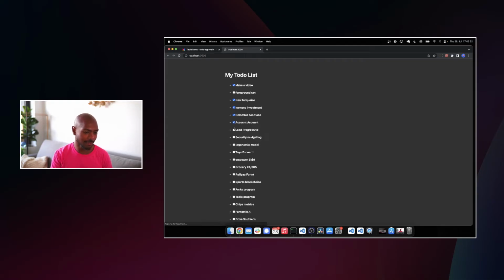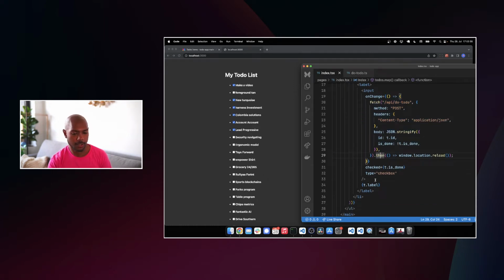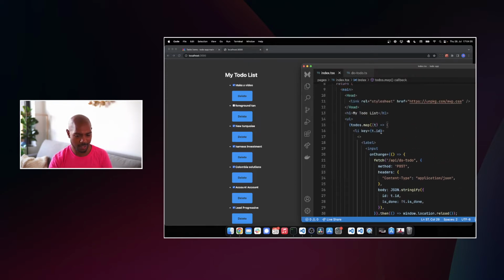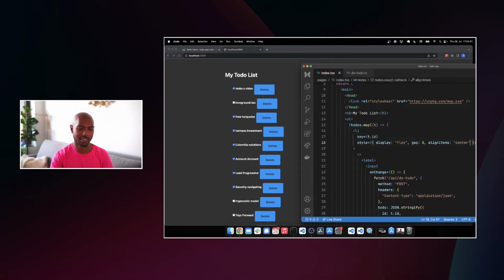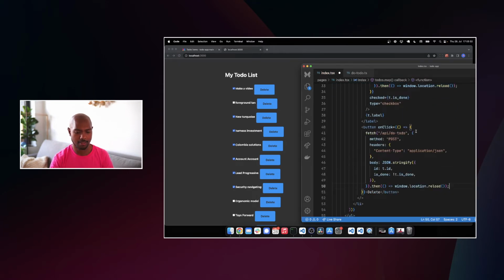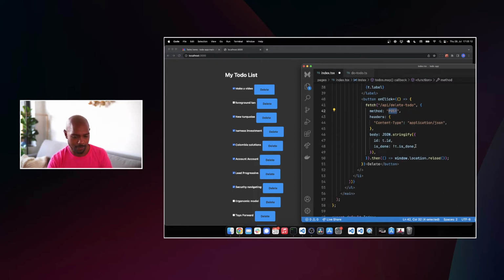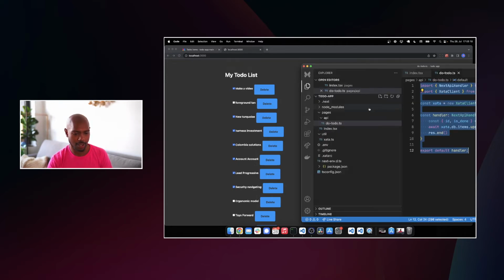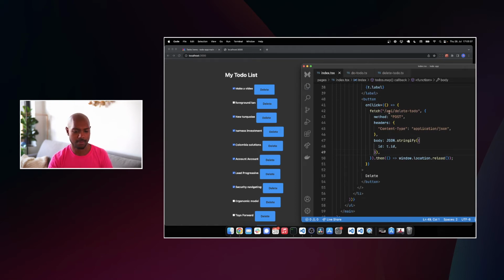Deleting Data on Xata in a Next.js App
00:00 Intro
00:44 Deleting list items with Xata
03:19 Conclusion